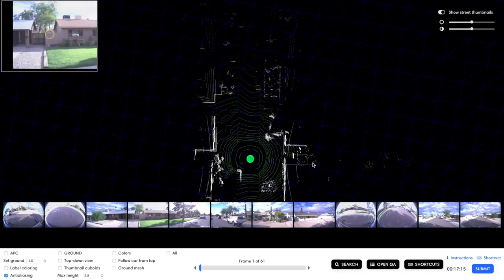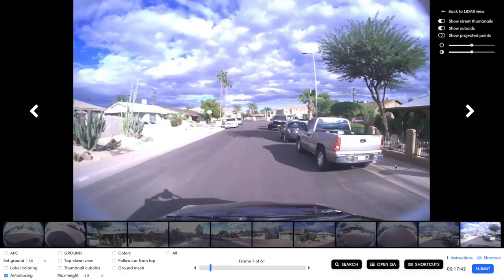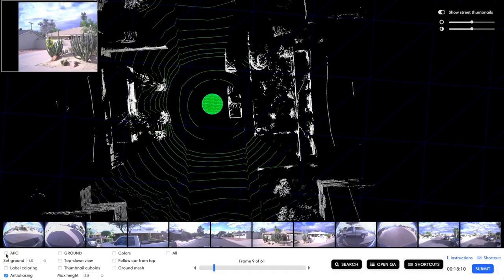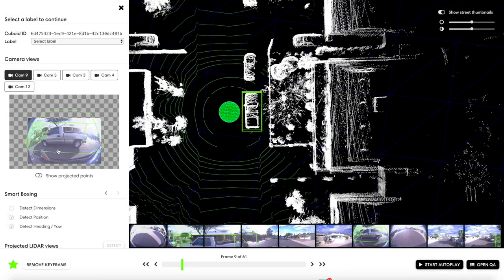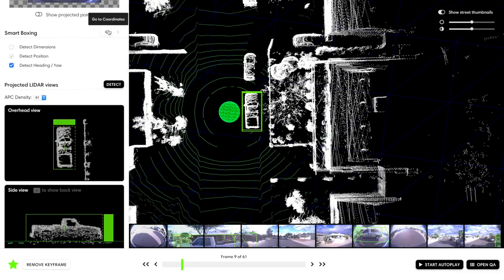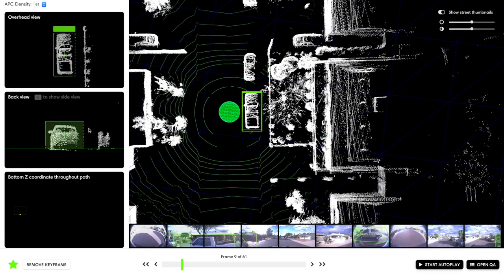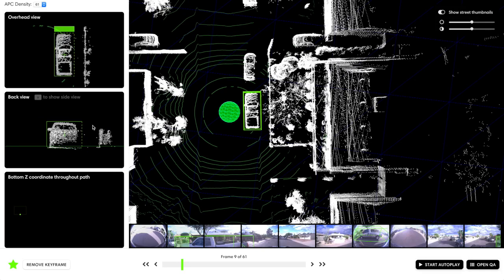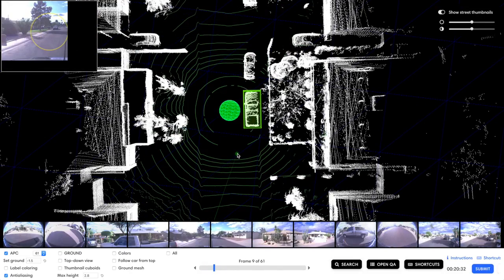Remotasks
belajar cari $